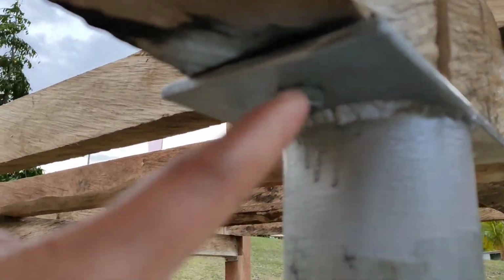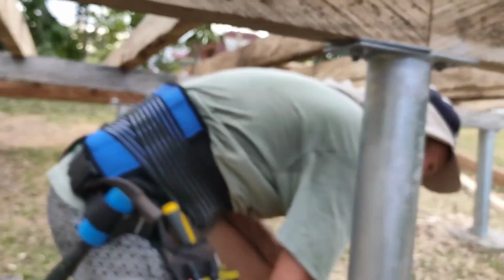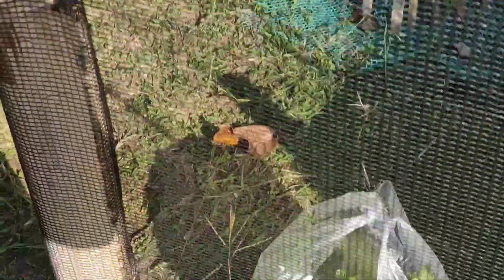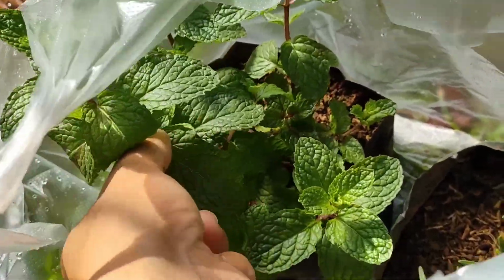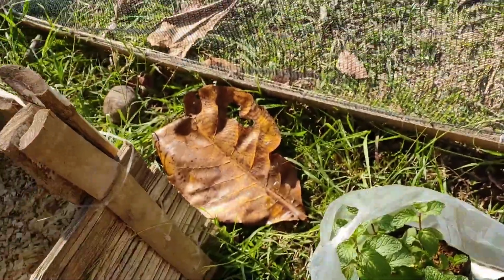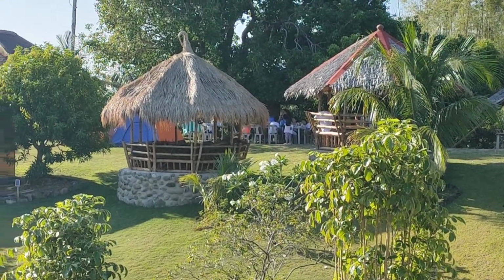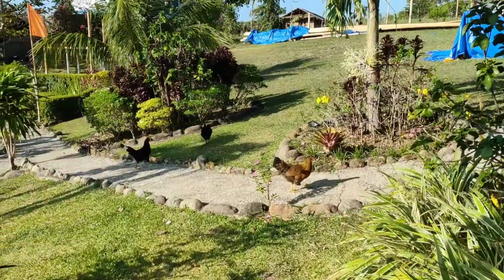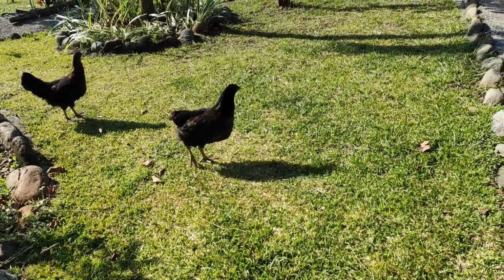Building A-Frame House day 8 construction using Bamboo and Coco lumber Grandview Cottages Resort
Today is day 8 constructing A frame House with cantilever balcony using Bamboo and coco lumber. Small house with a view accommodation at Grandview Cottages Resort. Hope to finish the structure before April.

Accommodation
Dine-in
Camping and glamping
Sightseeing / Day tour / Day use